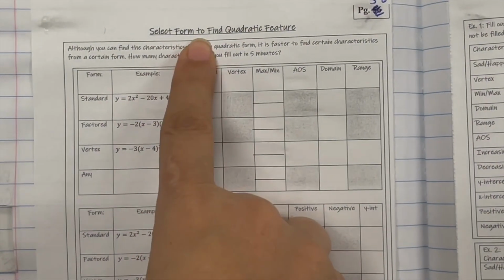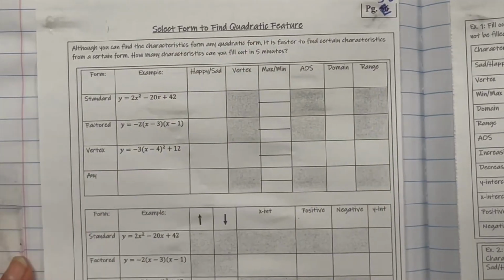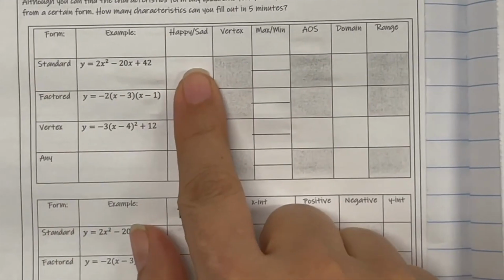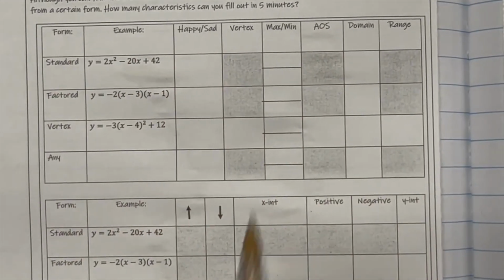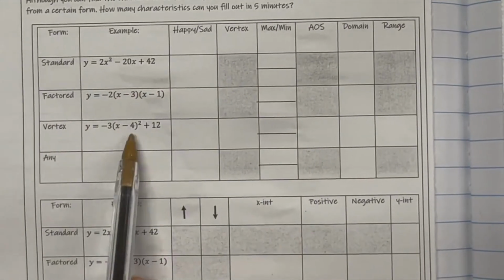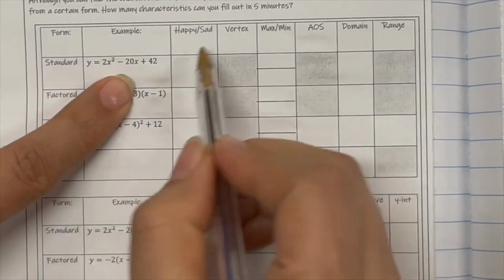3 Forms & Characteristics pt 1